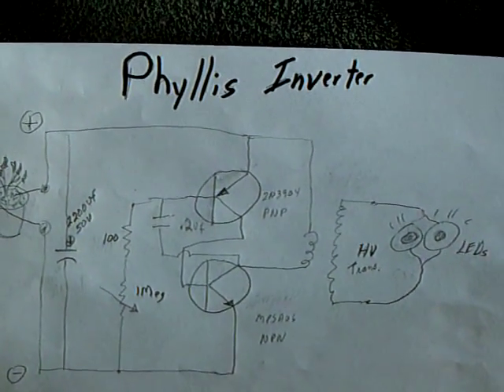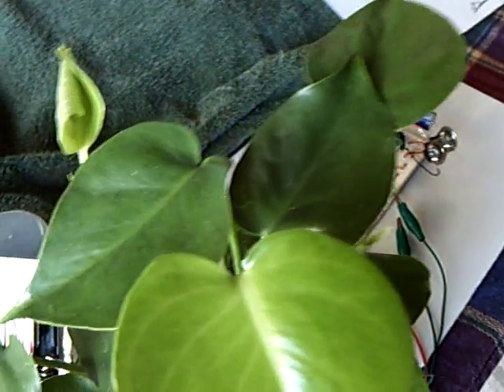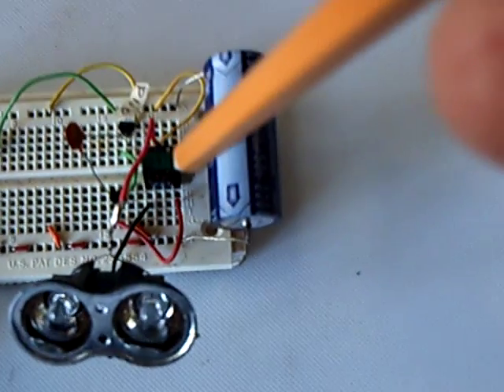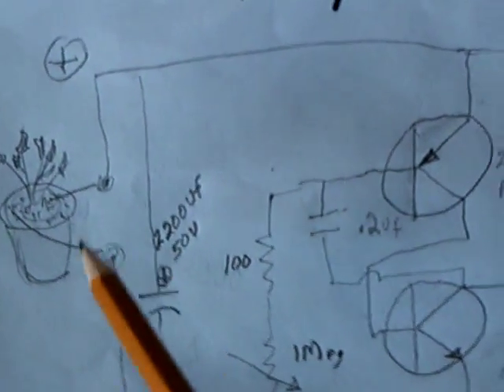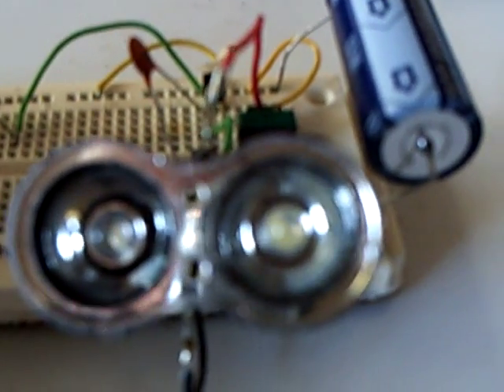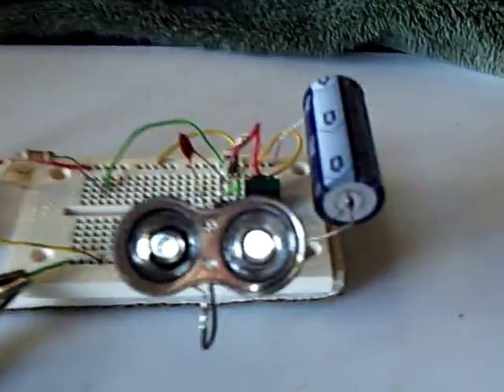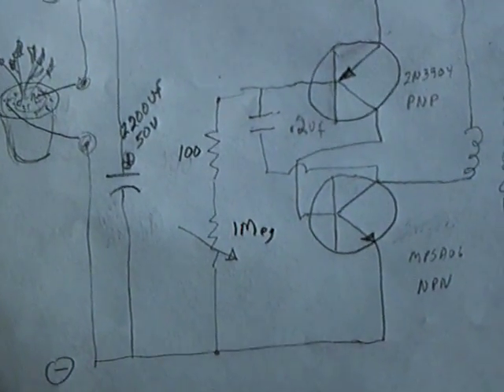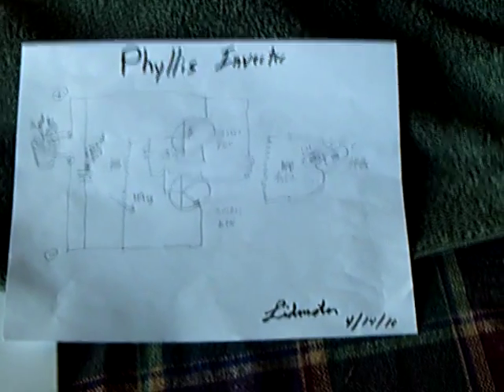Plant Battery inverter circuit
This is a two transistor inverter circuit for 'Phyllis' my plant battery.  The circuit uses a small high voltage inverter transformer to raise the plant battery voltage high enough to light two LEDs.  I also show how a small solar cell can be added to increase the supply power.